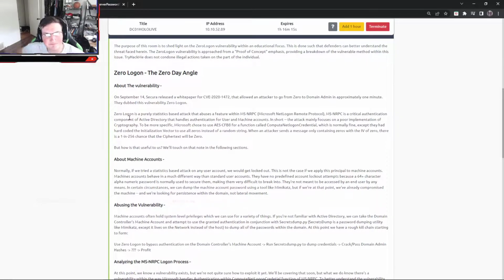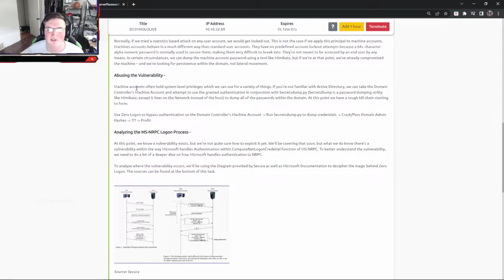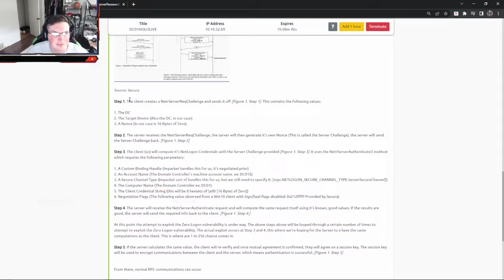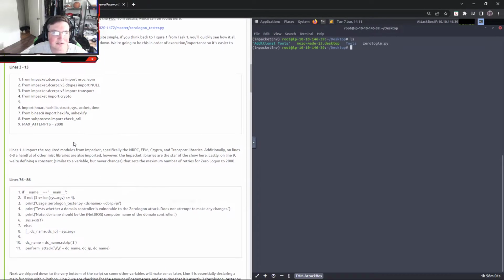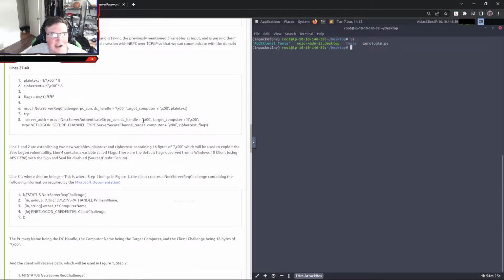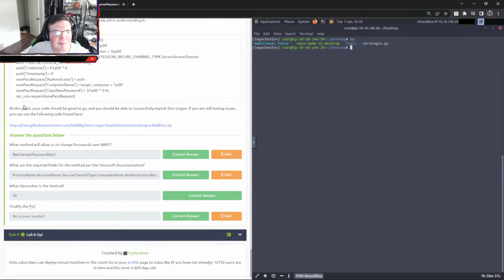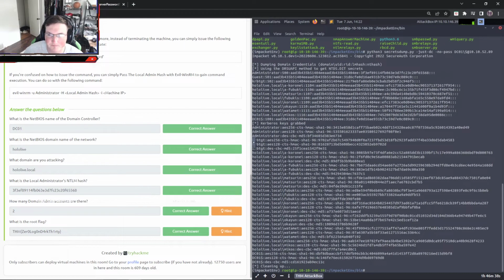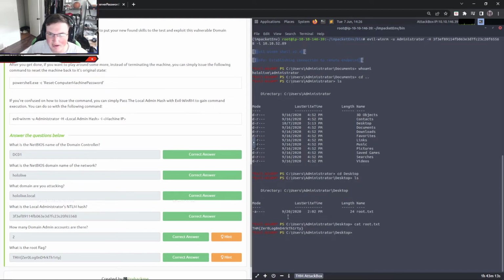Try Hack Me: Zero Logon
This is the continuation of our Cyber Defense path! This is a very entry level and great way to start learning defense! This is a great POC box showing the zero logon vulnerability that is awesome to see and also a great pass the hash poc at the end!

Introduction (00:00:00-00:9:45)
Task2 (00:09:45-00:10:50)
Task 3 (00:10:50-00:21:20)
Task 4 (00:21:20-00:28:38)